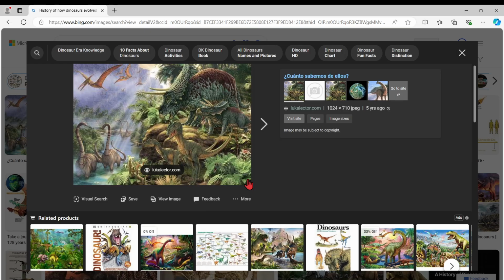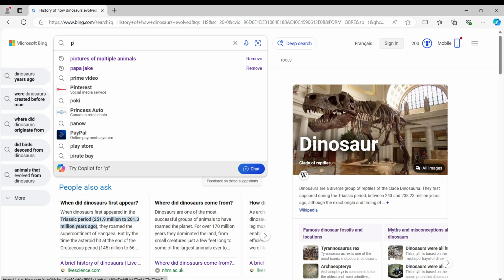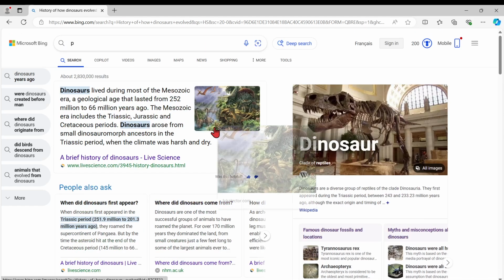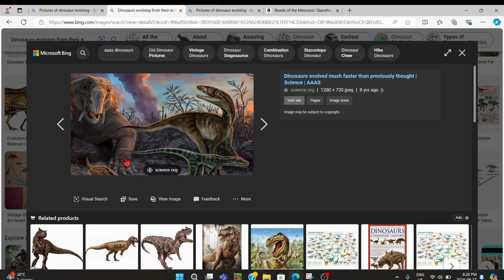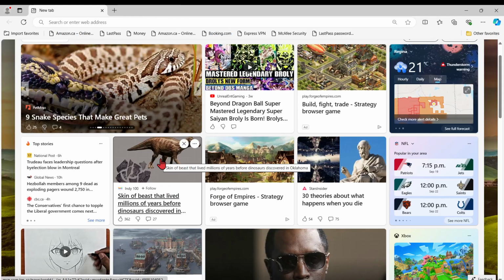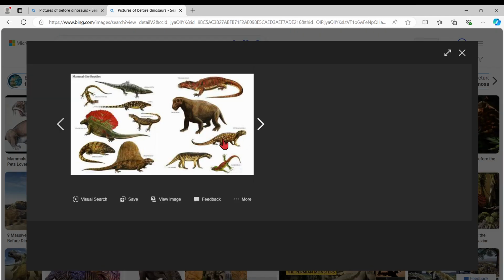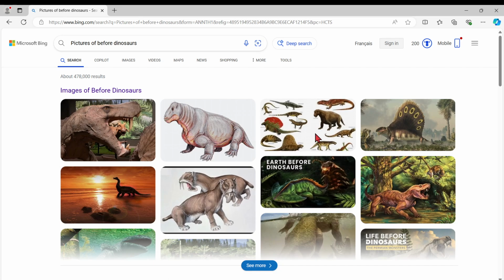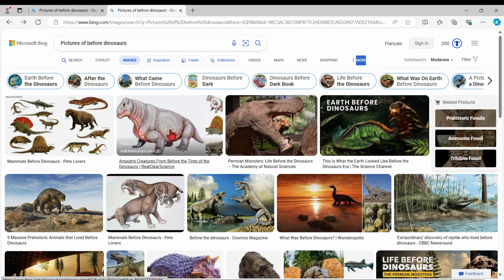The history of how dinosaurs became dinosaurs!!!!!!!!!!!!!!